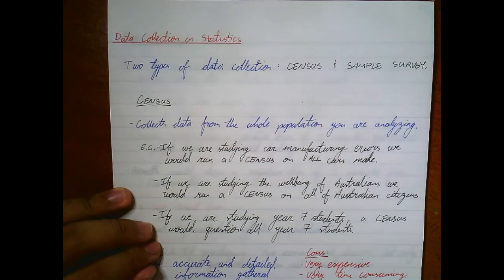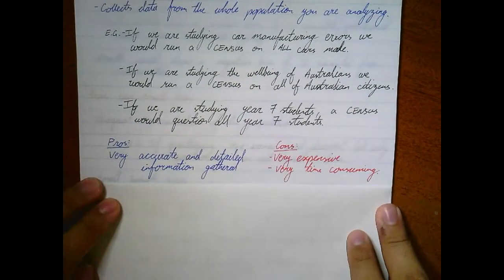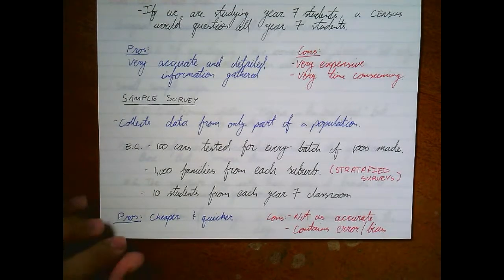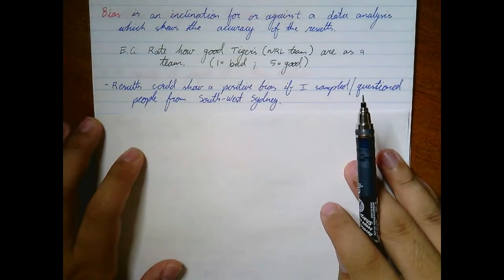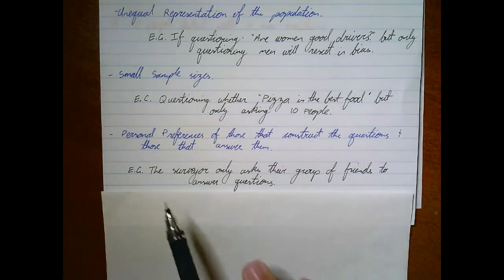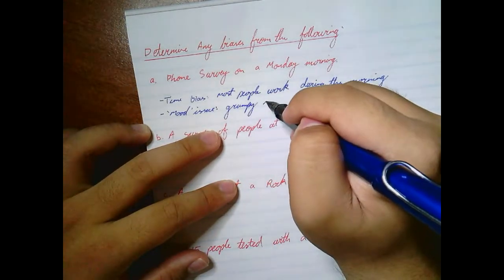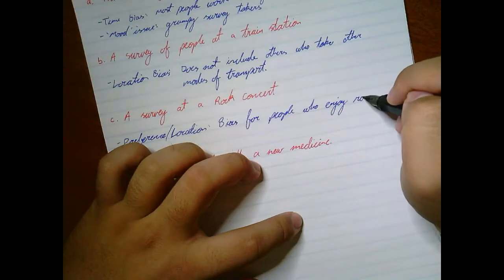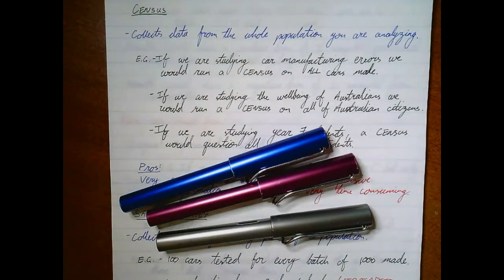Data Collection and Bias in Sampling